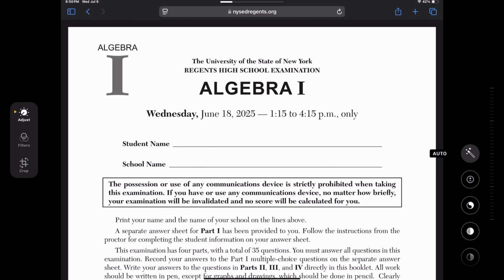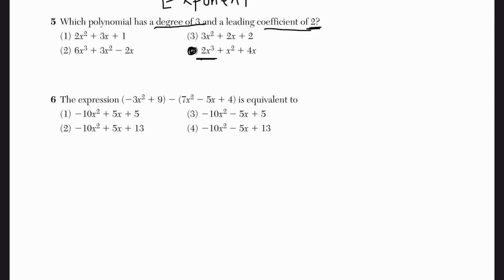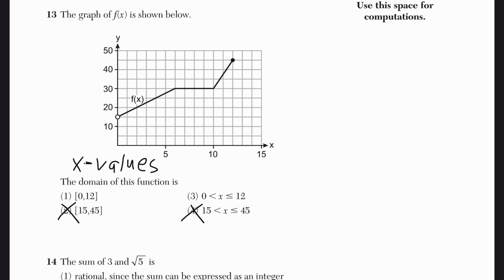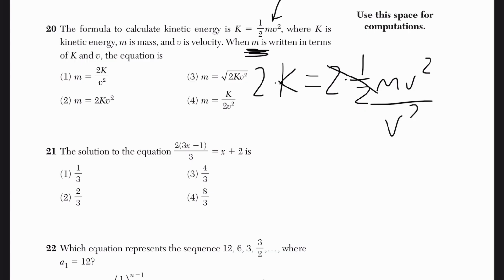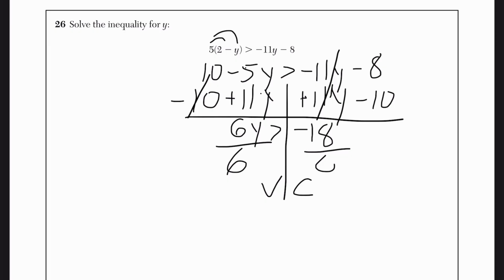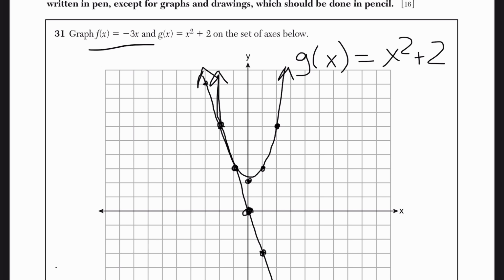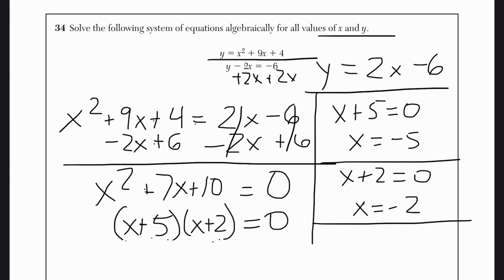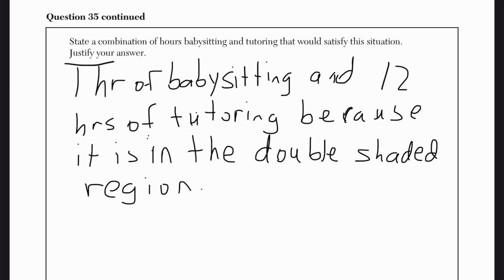June 2025 Algebra Regents!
Hope you learn something! Let me know what I should post in the future!